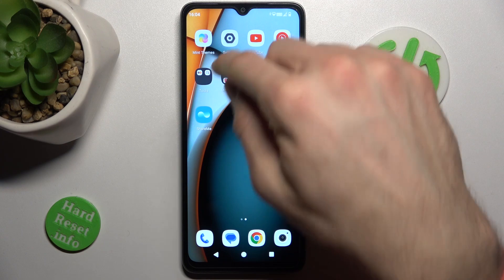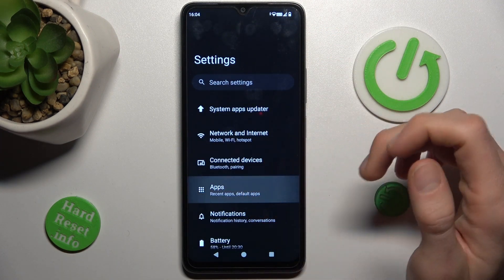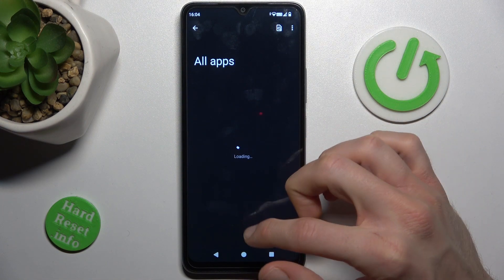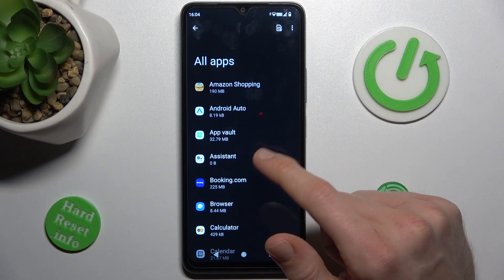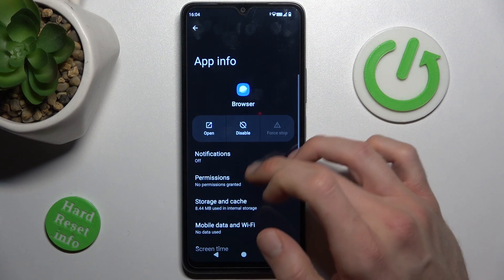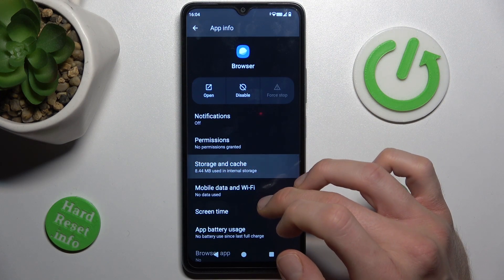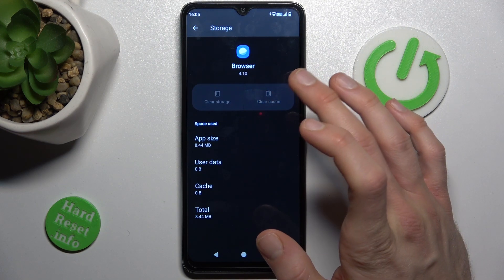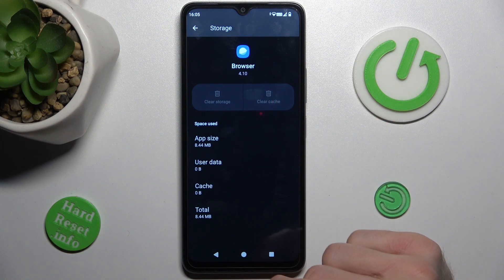How to Clear App Cache & Data on REDMI A3?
Find out more:
This tutorial offers a step-by-step guide on how to clear app cache and data on the REDMI A3 smartphone. Over time, cached data can accumulate within apps, leading to performance issues or storage constraints. By clearing app cache and data, users can resolve various issues, including app crashes or sluggishness. Follow the instructions provided in this guide to effectively clear app cache and data on your REDMI A3 device.

What is app cache and data, and why would someone want to clear it on the REDMI A3?
How do I access the settings to clear app cache and data on my REDMI A3 smartphone?
Can I selectively clear cache and data for specific apps, or is it a blanket operation for all apps on the REDMI A3?
Are there any risks or drawbacks associated with clearing app cache and data on the REDMI A3?
How does clearing app cache and data affect the performance and storage space of the REDMI A3?